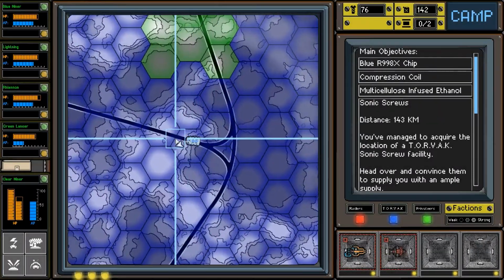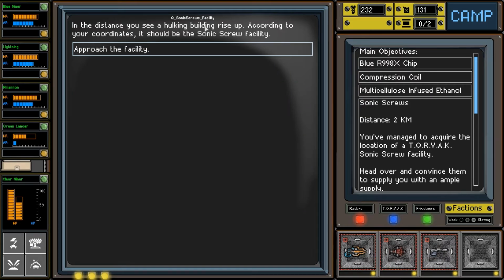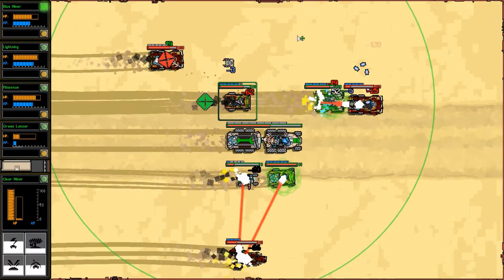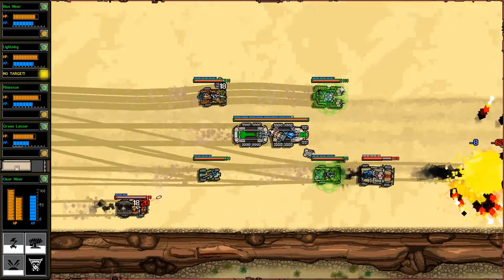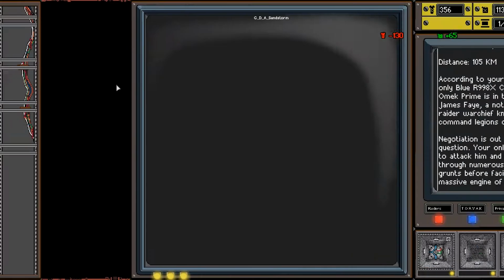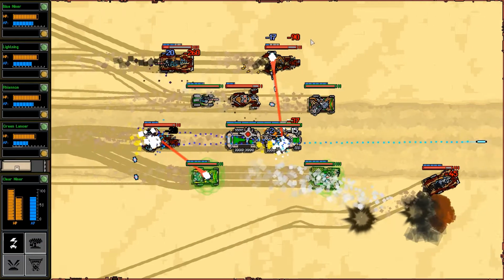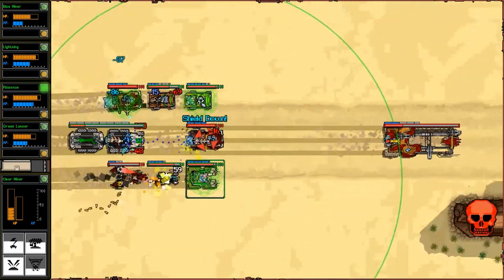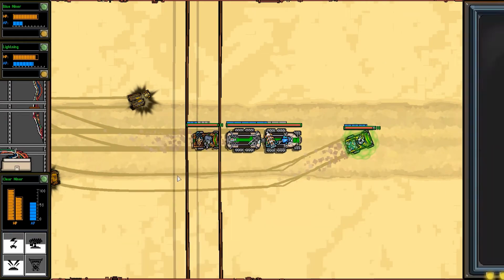Let's Play: Convoy - 6 - James Faye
I made a terrible mistake.

Want a partnership?  Join us!